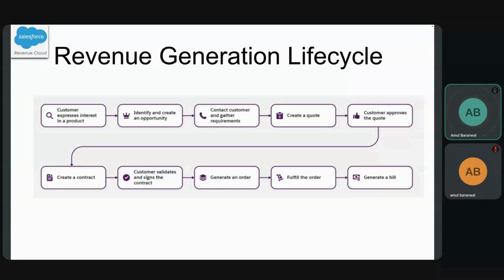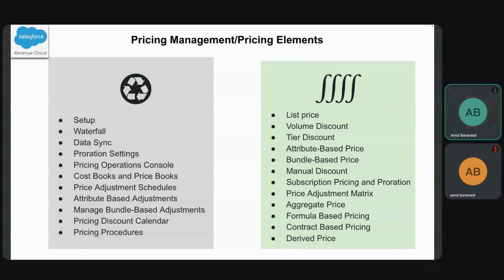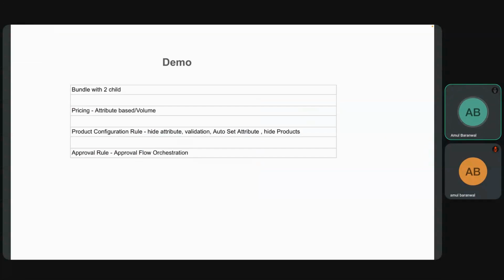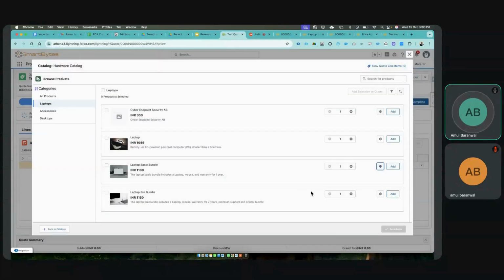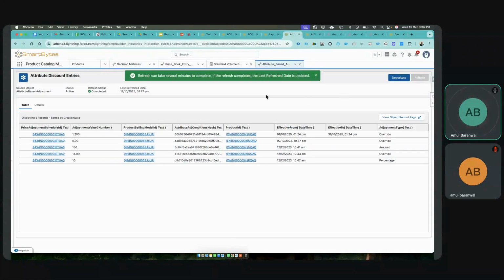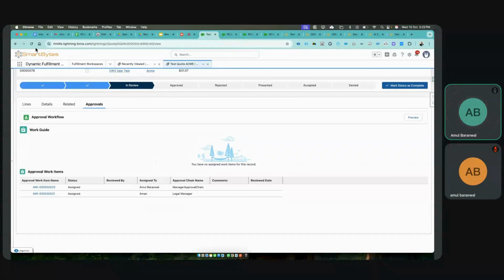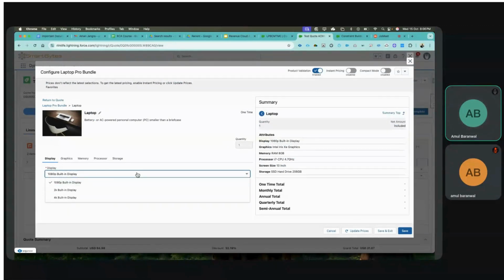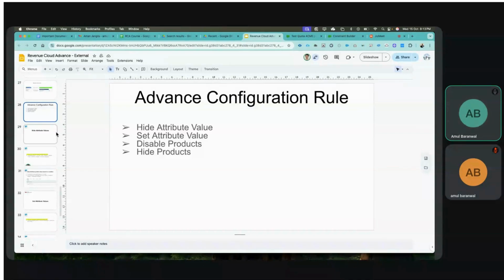SALESFORCE-RCA |Revenue Cloud Advance Training Introduction | Industry expert Training | 9395190232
Greeting form GPS INFOTECH   Software Solutions PVT LTD ,

We are providing All IT Software Courses Trainings, Job support, Certifications, Please let me know any training is there,

Courses :-
MS Dynamics D365 CRM with Copilot
Microsoft Fabric
Azure AI Engineer & LUIS
Aws Devops with AI ,ML
Generative AI
Generative AI Agent
AEM ( Adobe Experience  Manager )
INFORMATICA CLOUD IICS
Kinaxis
Mendix
Unqork
OKTA  IAM (Identity and Access Management)
Dynatrace
Service Now
Apigee
Cyber security
Manhatten WMS
Manhatten Supply chain intelligence training,
Camunda Jboss BPM
SAP-Transportation Management
SAP – S4Hana, FICO, MM, SD, ABAP, BPC, EWM , PM
POWER AUTOMATE & POWER APPS
SALESFORCE CRM CLOUD (Admin, Dev, LWC ,  Integration, Lightning)
SALESFORCE - Marketing cloud,
SALESFORCE –CPQ
SALESFORCE - Commerce Cloud B2B, B2C
ORACLE FUSION HCM CLOUD
ORACLE  EBS  Financial
ORACLE  Fusion financials
Oracle – Flexcube
Oracle OAC  ( Oracle Analytics Cloud )
Oracle OIC  ( Oracle Integration Cloud)
Qlik Sense
SNOWFLAKE + DBT
MULESOFT
SPLUNK
OutSystems
APPIAN
Anaplan
MS- DYNAMICS D365 CRM with Power Apps
MS- DYNAMICS D365 ERP F&O AX Technical
MS DYNAMICS D365 F&O  (Finance and Functional )
MS DYNAMICS D365 SCM ( Supply Chain Management )
MS DYNAMICES D365 Business Central
AZURE DATA ENGINER ( Data Bricks , Data Factory , )
AZURE DEVOPS
AWS DEVOPS
AWS  ( Solutions Architect Associate )
DATA ANALYTICS   ( Ms Sql , Power BI , Tableau , Python )
DATA SCIENCE (Artificial Intelligence, Machine Learning, Deep learning, R Programming, Python)
.Net Full Stack
AlterYX
Tibco Spotfire
Tosca
Testing tool ( Manuel, Java, Selenium)
Business Analyst
Agile Business Analysis
Agile Scrum Master
Jira Confluence
PMI PMP
IT Business Analyst
UI / UX Design
SAS Clinical
Qlikview
PEGA CPBA
PEGA PRPC ( CSA CSSA CLSA )

1.100% Job support
2.Real time scenarios
3.Live project
4.50+ recent interview questions
5.100+ live scripts
6.Mock interviews
7.Certification support
8.Job reference
9.PPTS , Documents , Materials
10.Latest Software Installation & Use cases
11.Resume Preparation
12.Recording Video classes
13.100%  for job placement Assistance

Certifications:  Aws,  pega,  snowflake,  Microsoft,  devops,  azure,  PMP,  PMI , Scrum Master , testing tool, java,  .net,  mulesoft,  Appian, vmware  ITIL.  ISTQB,  GRE, Gmat , P TP, Tofel, and all IT Software Certifications ,